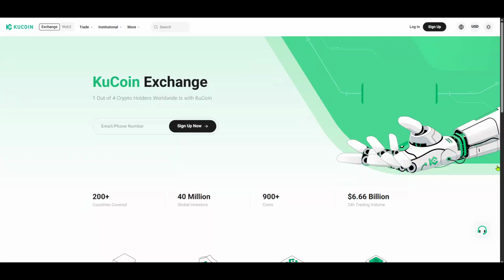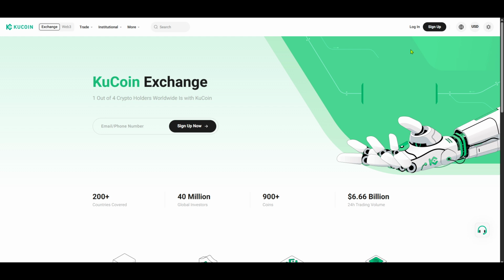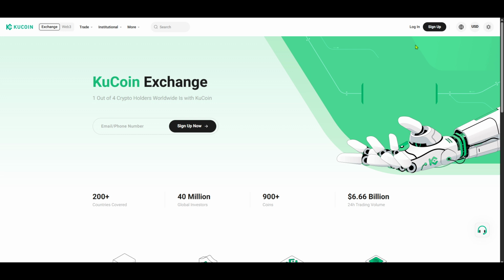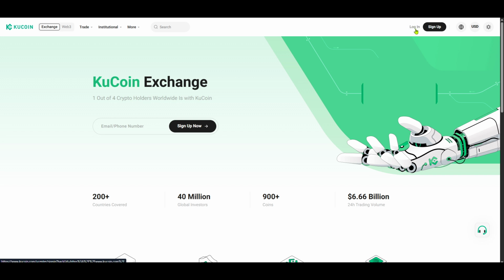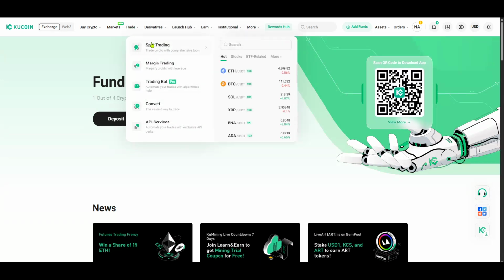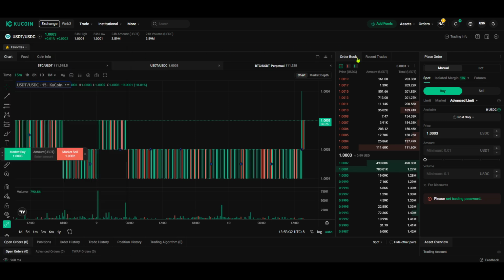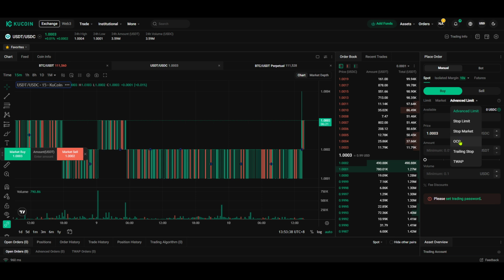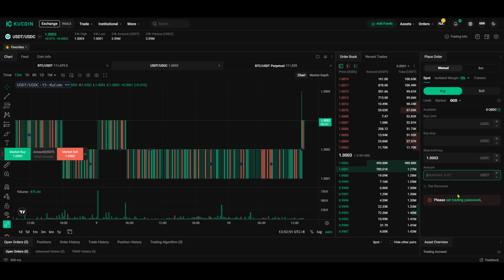How To Use Oco Order On Kucoin Exchange [2025 Guide]